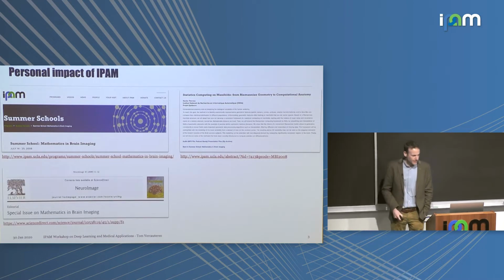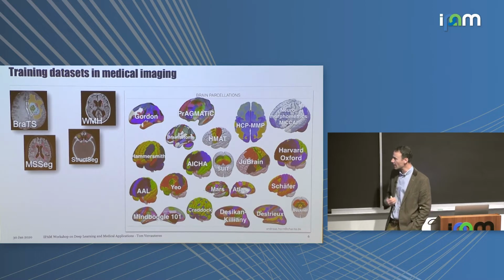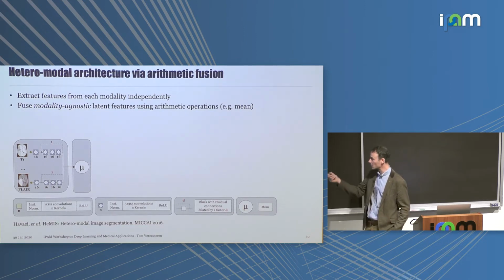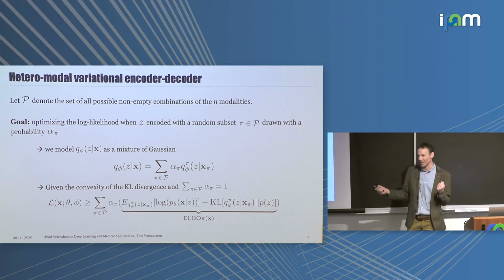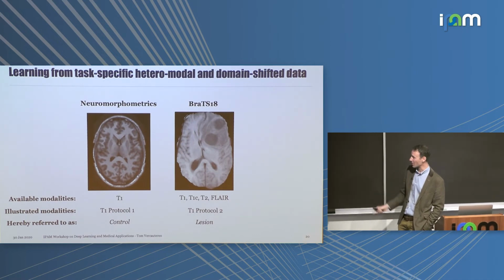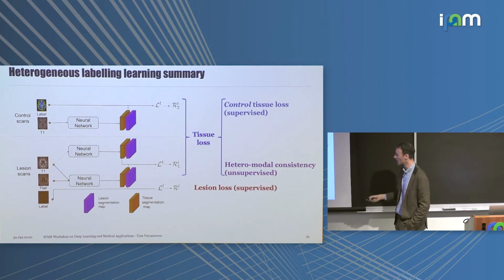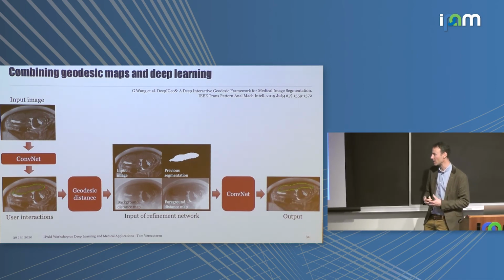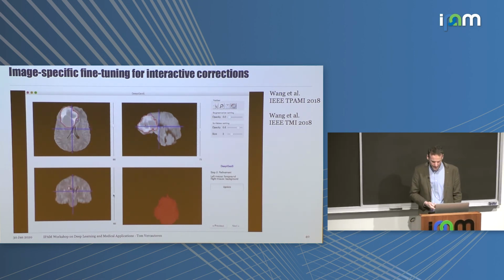Tom Vercauteren: "Flexible machine learning approaches for computer-assisted surgery"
Deep Learning and Medical Applications 2020

"Flexible machine learning approaches for computer-assisted surgery"
Tom Vercauteren - King's College London

Abstract: Data-driven computational approaches have evolved to enable extraction of information from medical images with a reliability, accuracy and speed which is already transforming their interpretation and exploitation in clinical practice. While similar benefits are longed for in the field of surgery and interventional imaging, this ambition is challenged by a much higher heterogeneity. Clinical workflows within interventional suites and operating theatres are extremely complex and typically rely on poorly integrated intra-operative devices, sensors, and support infrastructures. Recognising that patient-specific management requires patient-specific decision support tools, in this talk, we present our ongoing interdisciplinary work to develop novel machine learning strategies that support, augment and integrate in the surgical workflow while providing the flexibility required by clinical management.